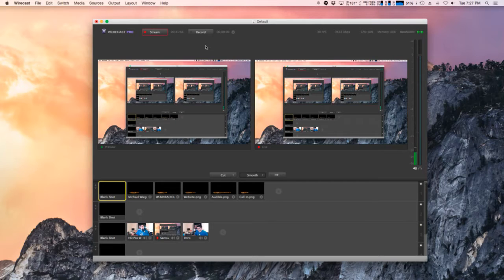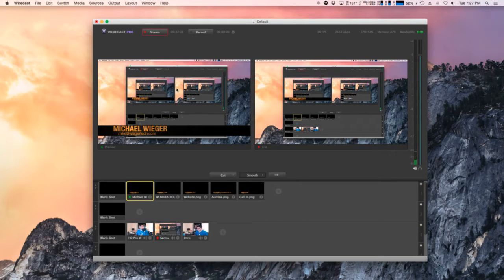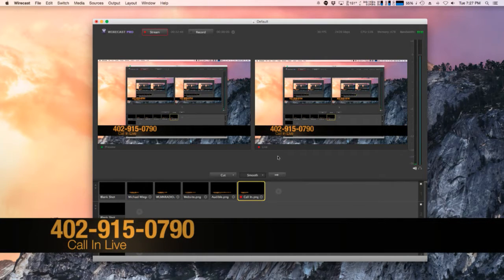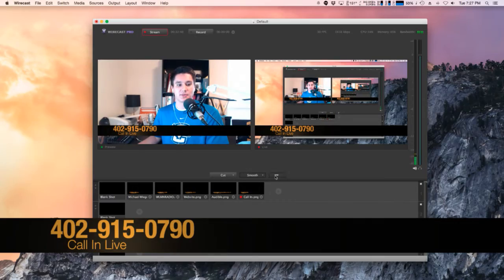Live Streaming - OMN 046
Open Mike Night Apple Podcast
Please Fill Out My Quick OMN Survey

Live Streaming
We discuss the different ways you can live stream content. We use Hangouts or Wirecast to stream to YouTube.